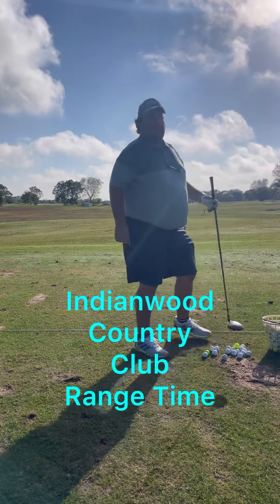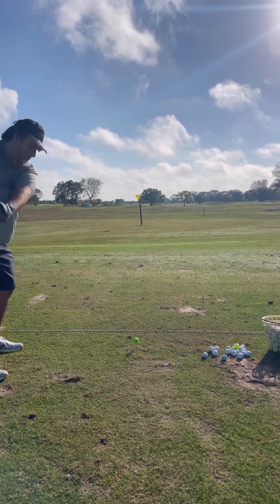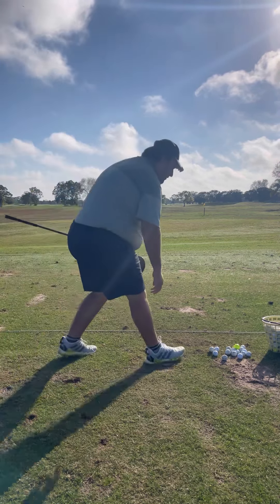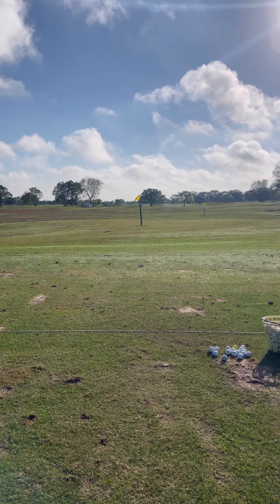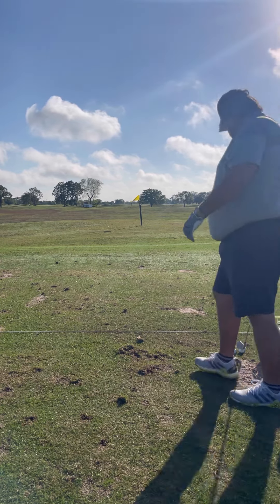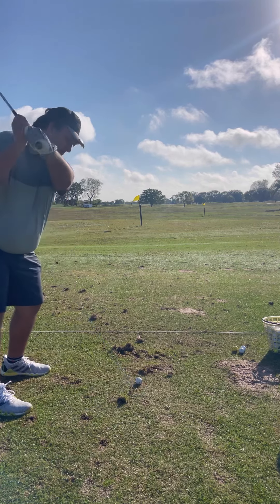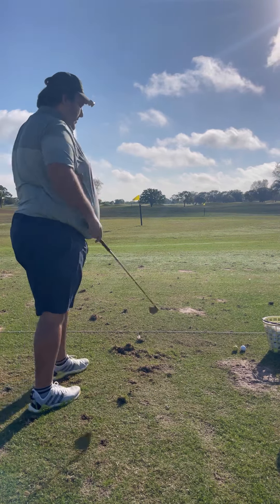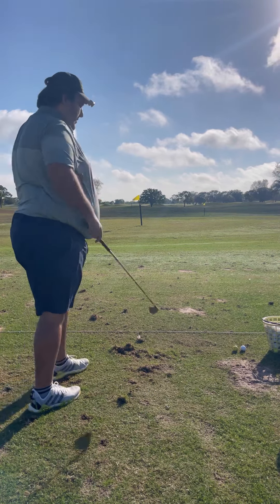Full Range Sesh with Tony at Indianwood Country Club by TonyTriesGolf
Check out this full range sesh. I am getting a better contact on clubs. I have some lessons coming up let’s see how it goes. 6 iron - pitching wedge were hit. Started off with a few drives as well.